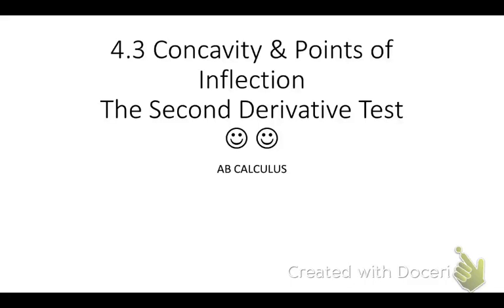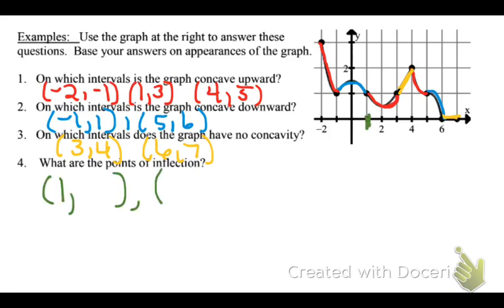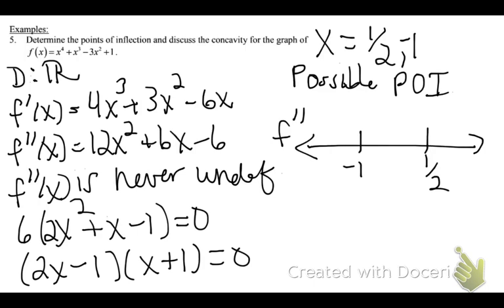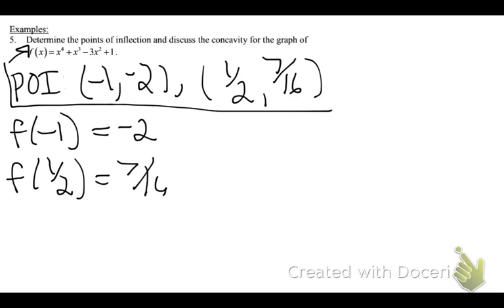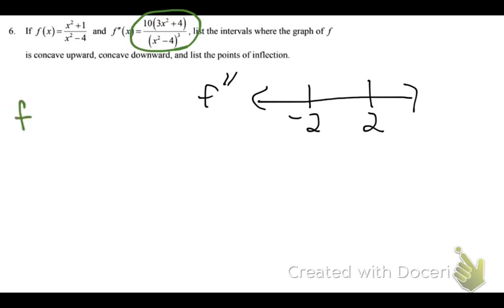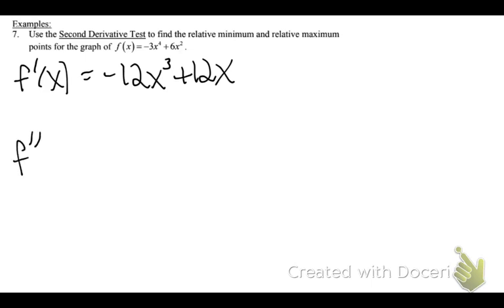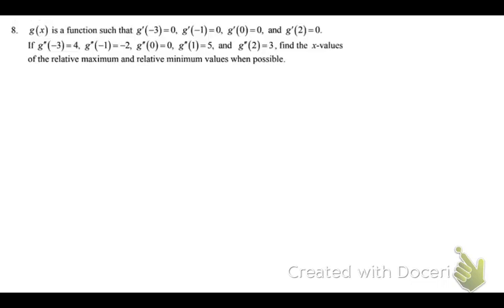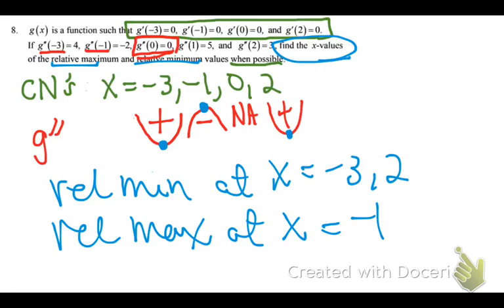4.3 Concavity and P.O.I & The 2nd Derivative Test